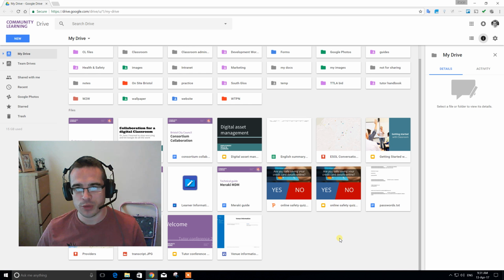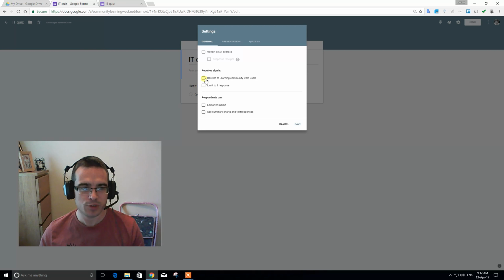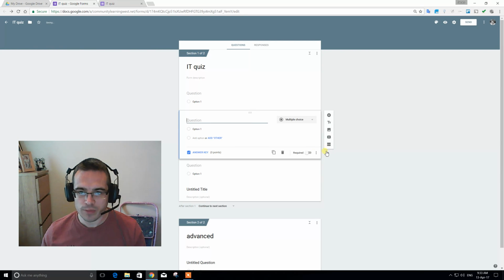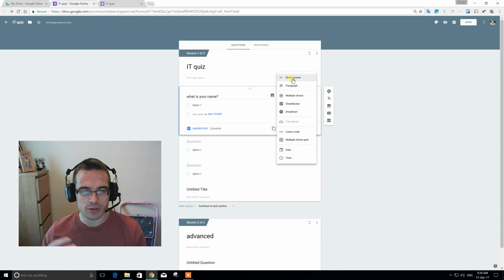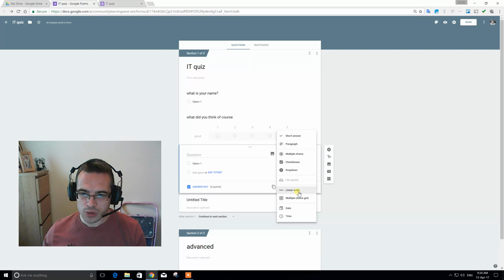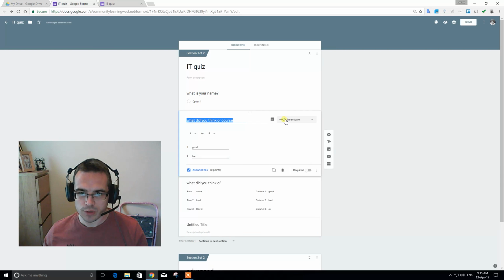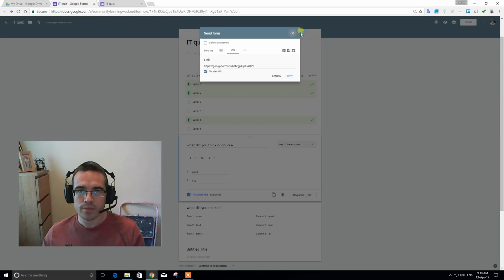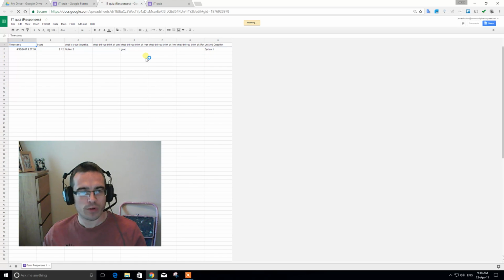Using Google forms to create a quiz